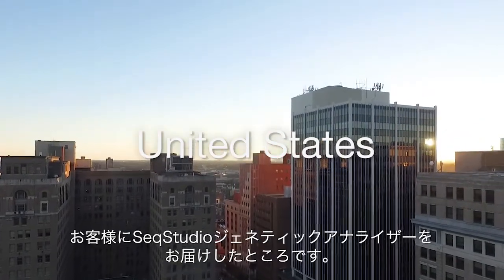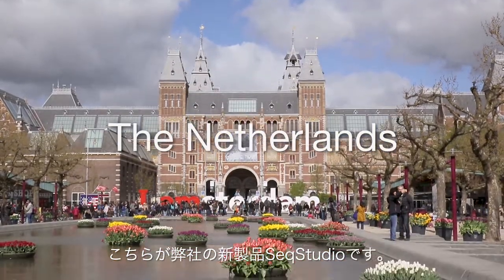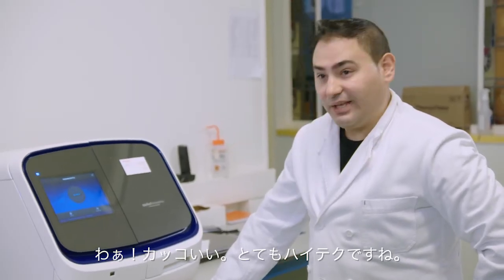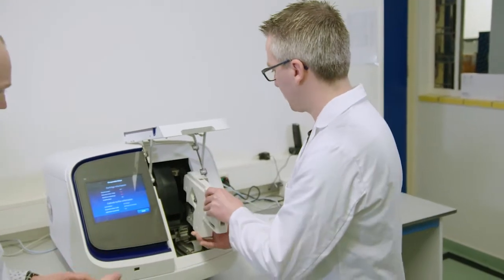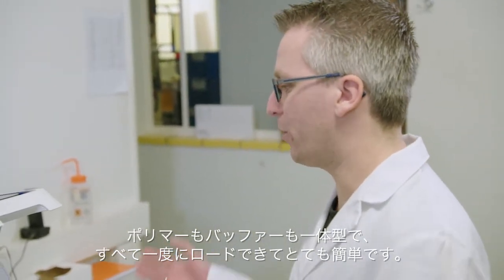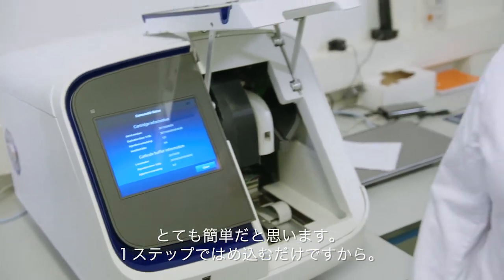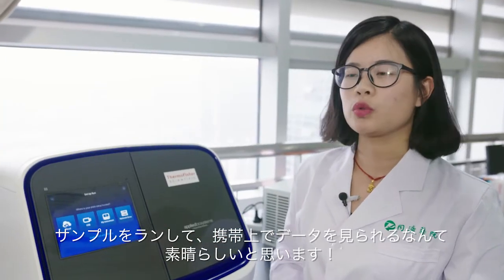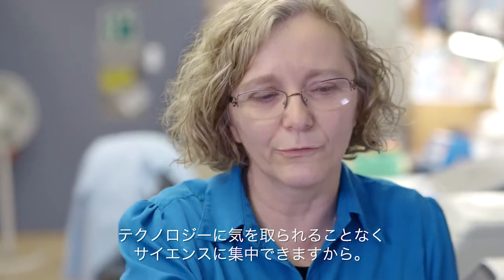（日本語字幕版）First Impressions with the Applied Biosystems SeqStudio Genetic Analyzer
世界各地の研究所で、新しいSeqStudio Genetic Analyzerをいち早く紹介し、ご感想をいただきました。
サンガーシーケンシングとフラグメント解析における革新：SeqStudioは、お客様へ信じられないほど手頃な価格で、最先端の技術を提供します。